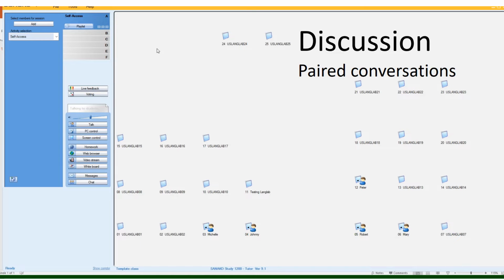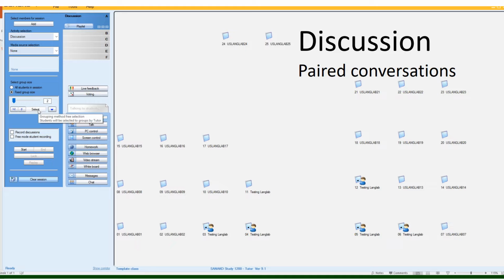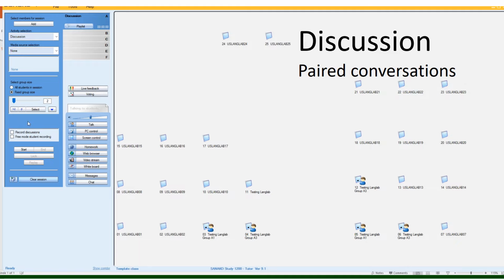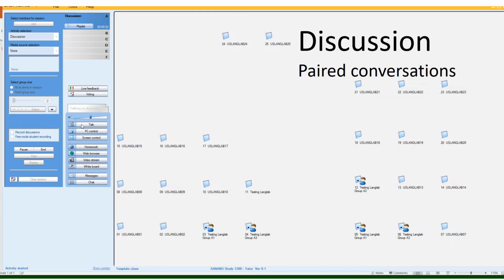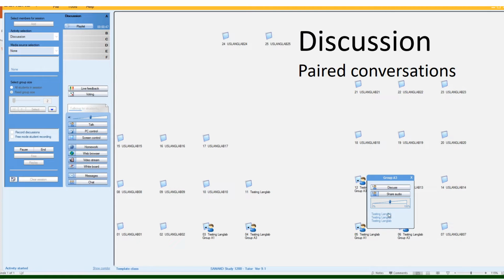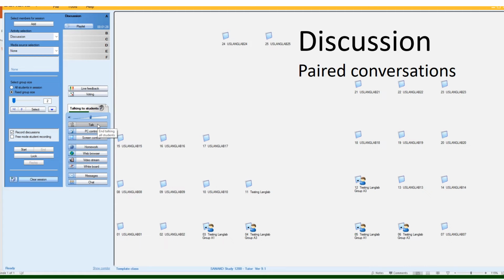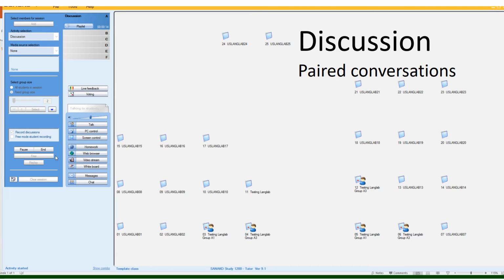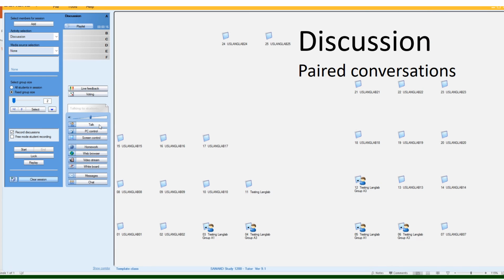Study 1200 - Discussion_PairedConversations